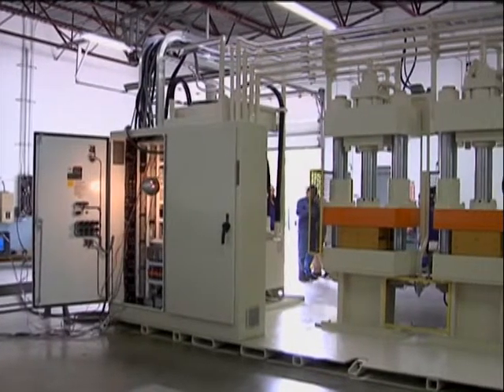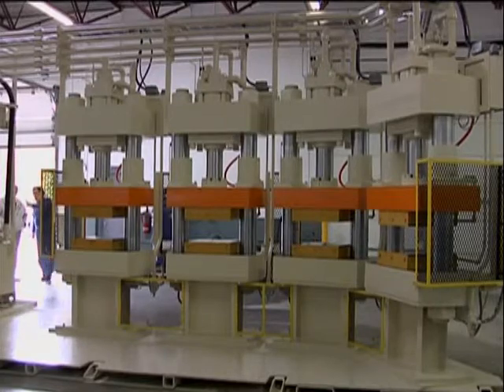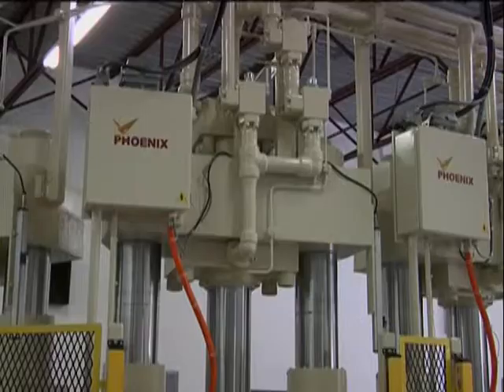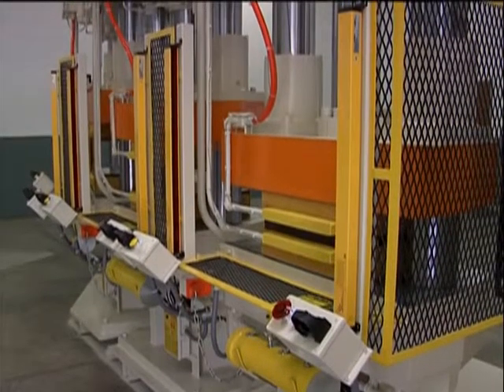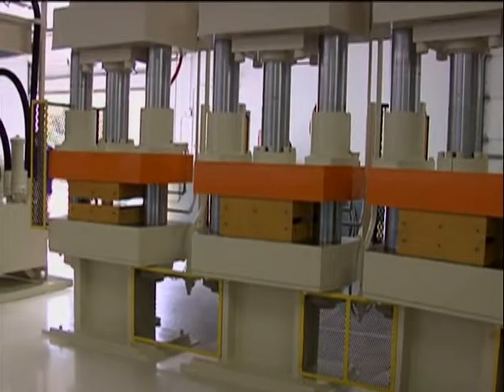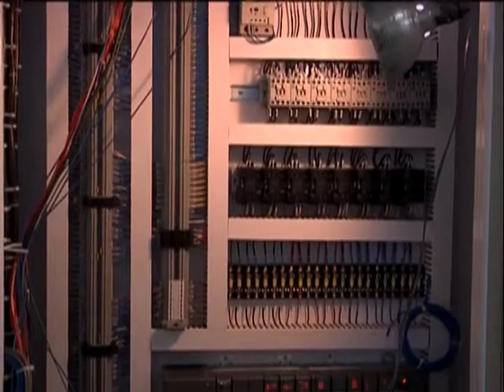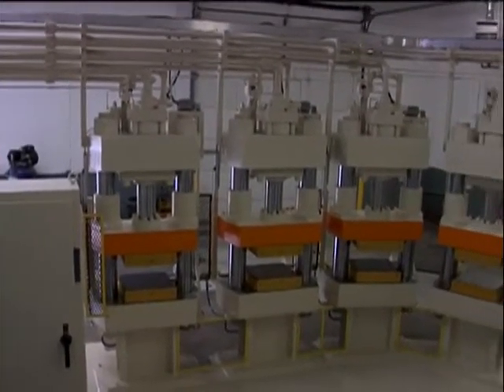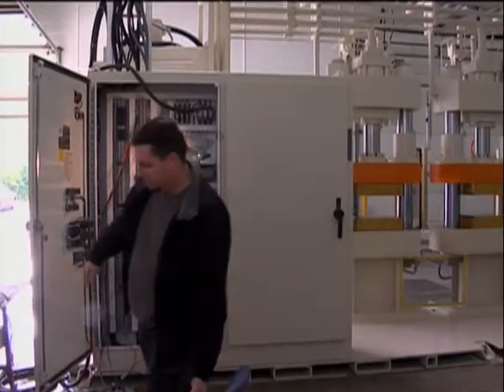Four Two-Column 100-Ton Presses with Heated Platens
Four Two Column 100-Ton Presses with single Power Unit, Light Curtains, Safety Die Blocks and Heated plates for Tier 1 Automotive Industry. The heated platens heat up to 700 degrees Fahrenheit.  Phoenix Hydraulic Presses SO# 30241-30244.